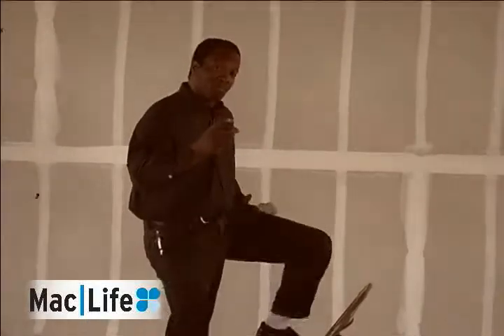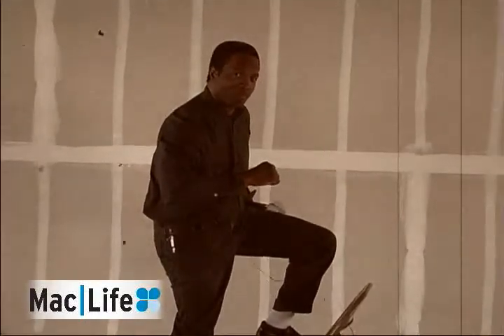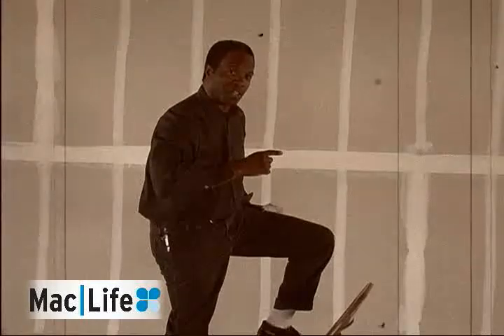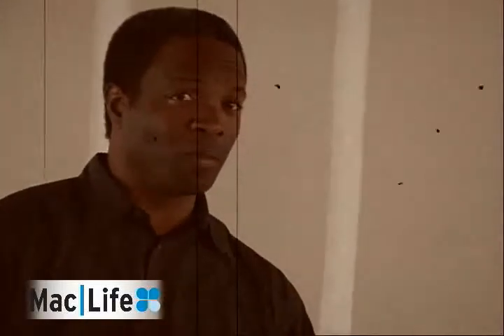Air Guitar Tutorial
A helpful film for the aspiring air guitarist.